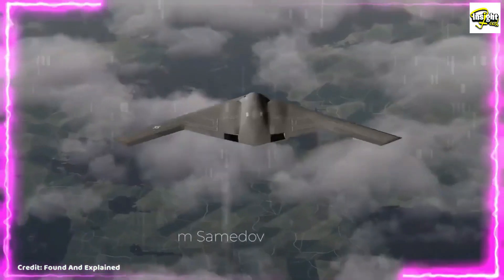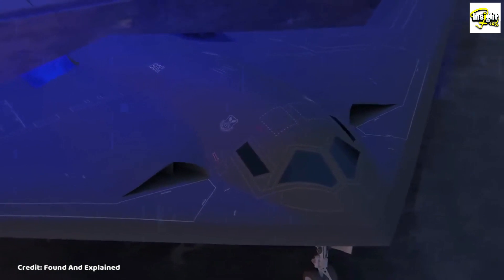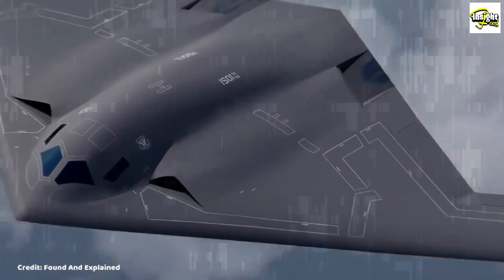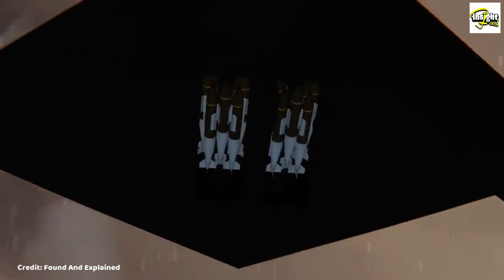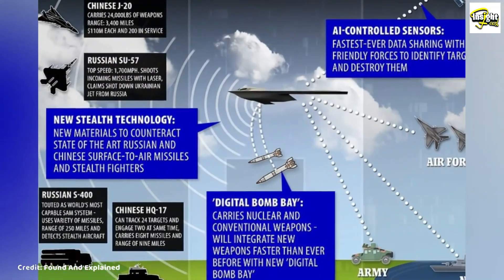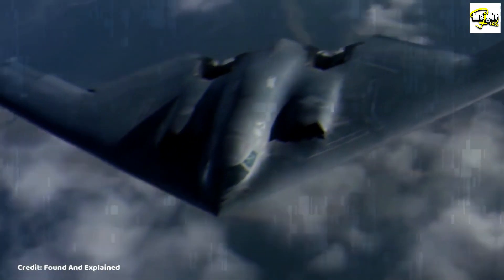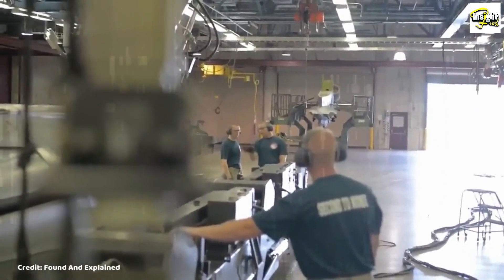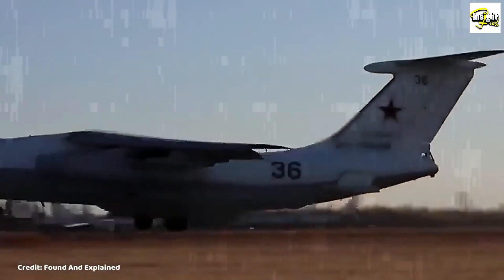The B21 Raider Stealth Bomber | A New Era in US Military Aviation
Welcome back to Insight Feed! In this video, we'll be taking a look at the new B21 Raider Stealth Bomber.

Get ready for a new era in military aviation with the B-21 Raider stealth bomber! This cutting-edge aircraft is designed to evade detection by enemy radar and deliver precision strikes with unparalleled stealth and accuracy. With its advanced technology and sleek design, the B-21 Raider is set to revolutionize the way we defend and project power around the world.

Make sure to watch the video until the end as we take a look at this game-changing aircraft and explore the incredible capabilities that make it a force to be reckoned with.